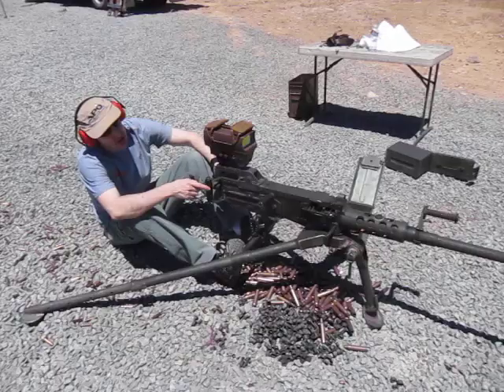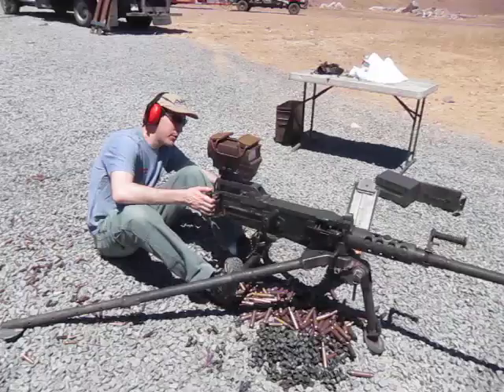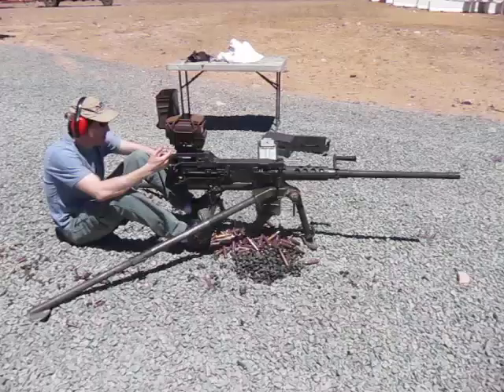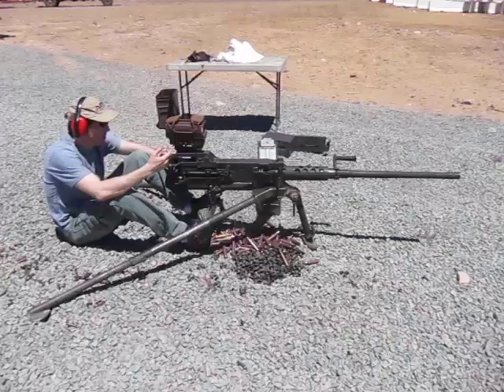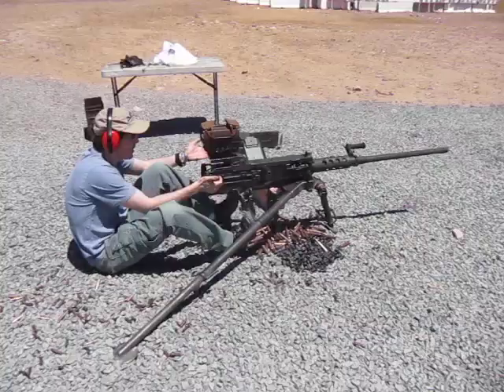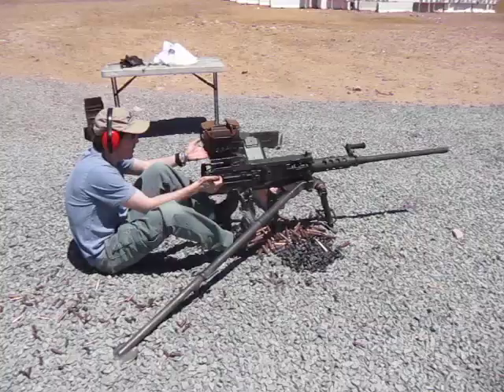David Crane Runs U.S. Ordnance M2HB-QCB .50 BMG Heavy Machine Gun (HMG) for DR, Part 1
DefenseReview.com (DR) owner/editor-in-chief runs the U.S. Ordnance M2HB-QCB (Quick Change Barrel) "Ma Deuce" .50 BMG Heavy Machine Gun (HMG) at the range.